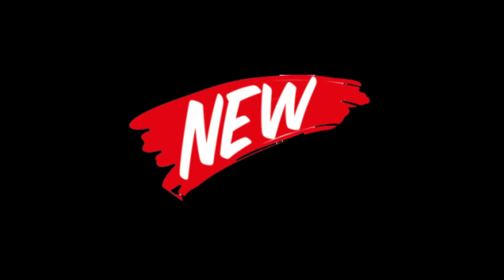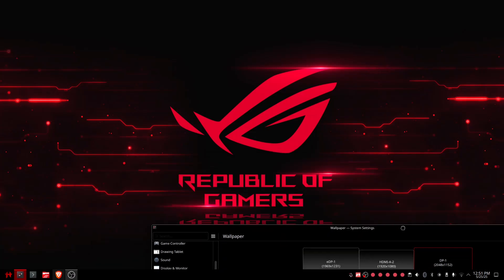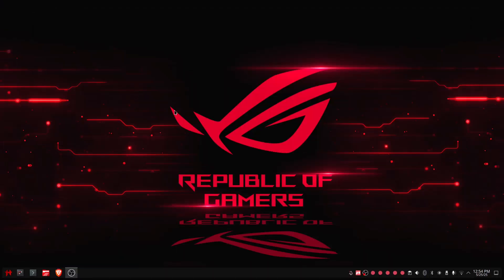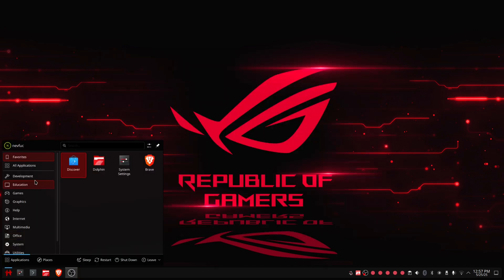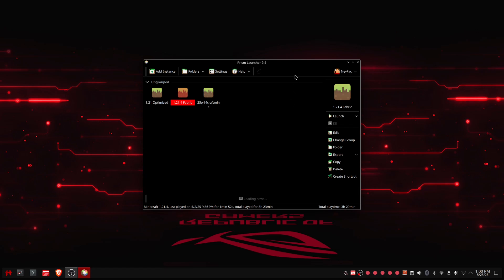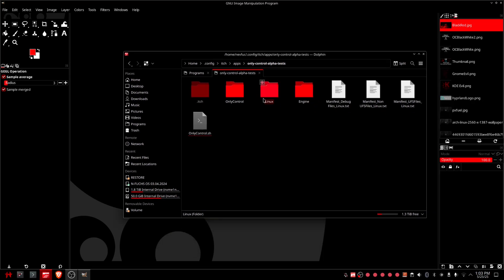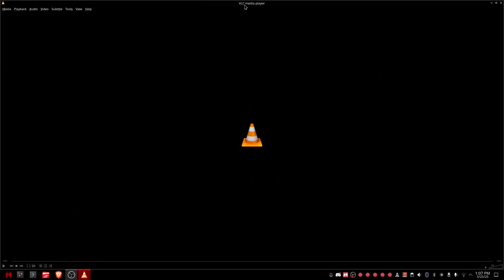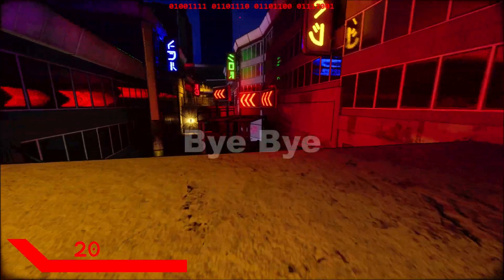My Arch Linux Setup for School and Productivity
A little Video about my Arch Setup for daily use in school or at home. I will show you all my apps and how I themed my Desktop. This Video is more for begginners to show how they could use Arch when they switch to linux so it still has a pretty similar workflow to windows.